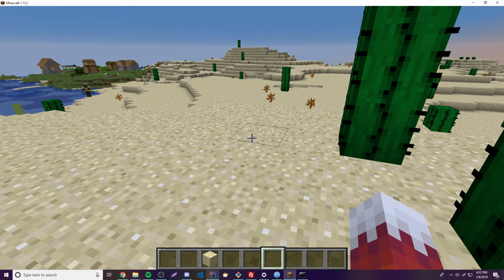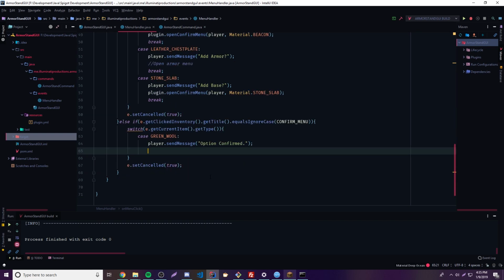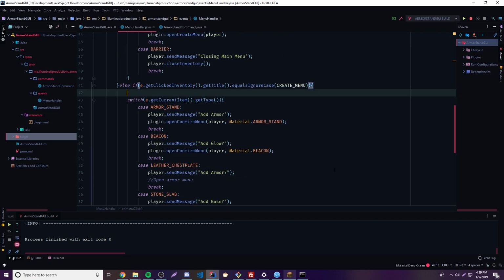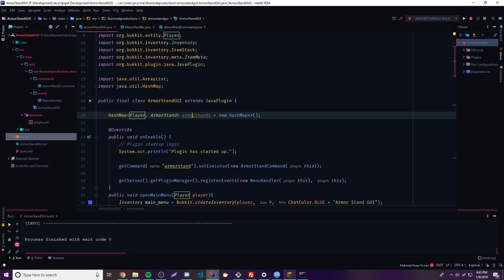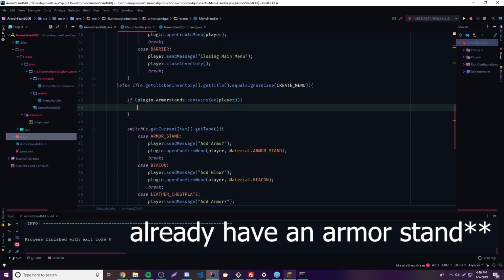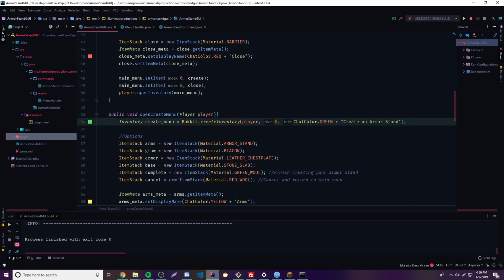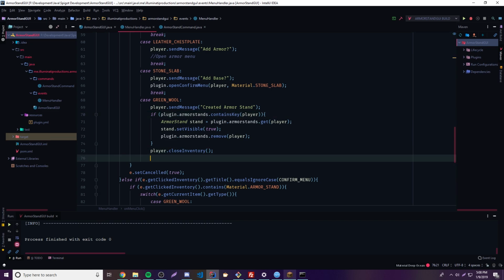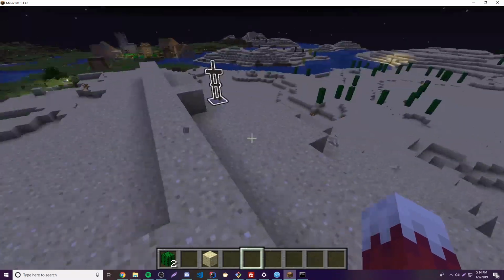Spigot Plugin Development - 18 - AS GUI Plugin [Part 3] 🚰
In this episode, I will show to you how to add some more functionality to your Armor Stand GUI Plugin. We are almost done. We use hashmaps to keep track of the players and their armor stands and make it so that they can finally create or delete armor stands. Next episode we will finish the job.

Stay Updated!! 👁